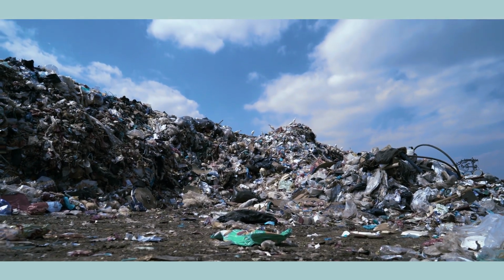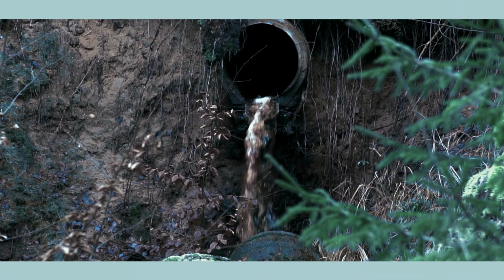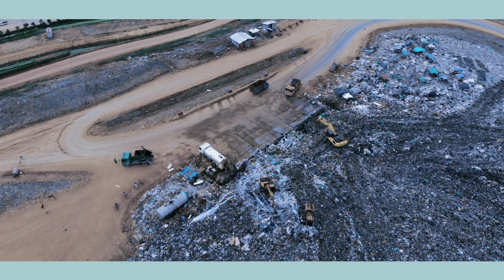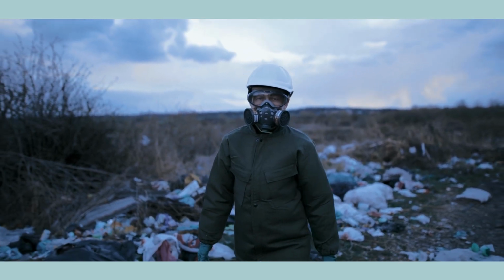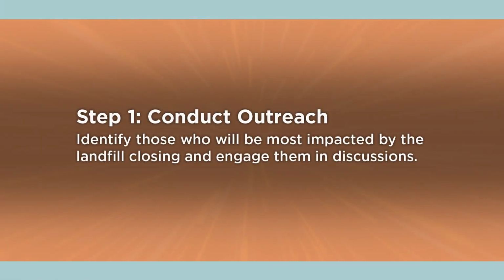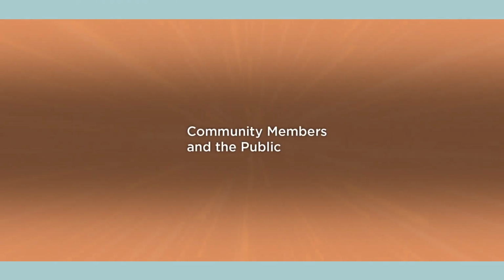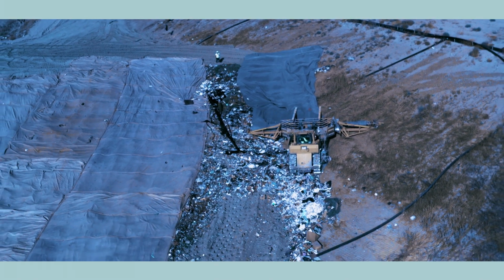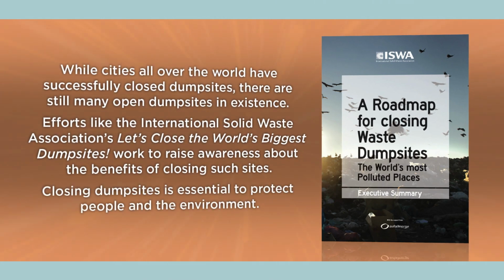Section 8: Dumpsites - Best Practices Guide for Solid Waste Management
This video introduces users to the topic of managing solid waste disposal sites, including open dumpsites and sanitary landfills.